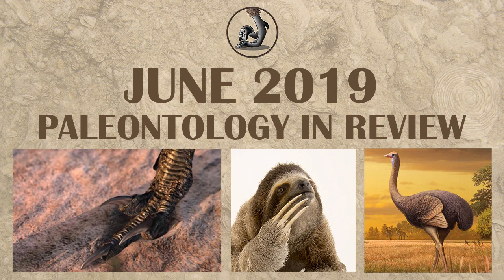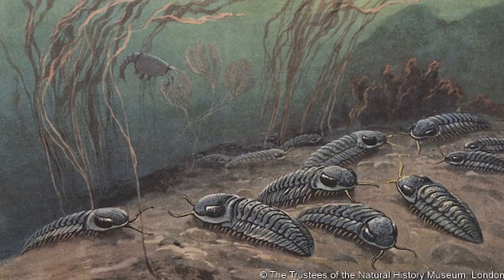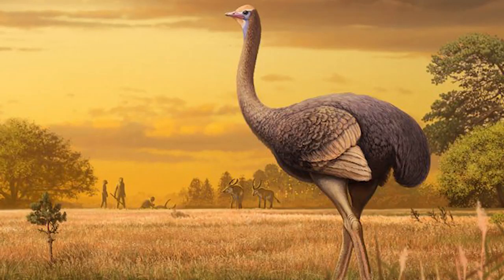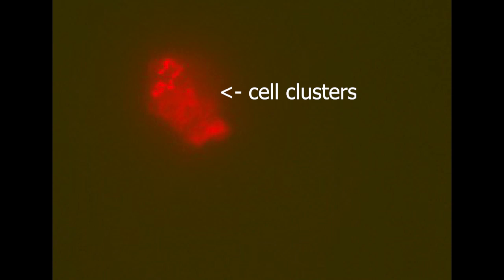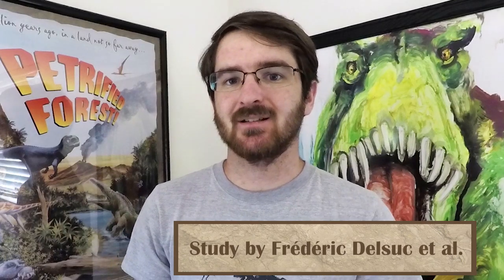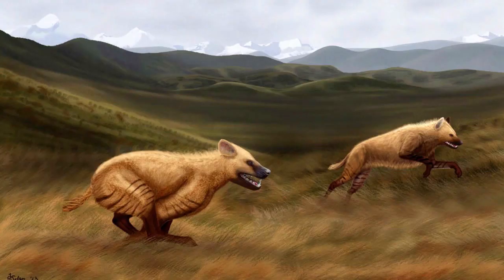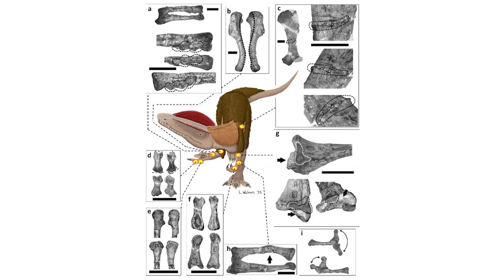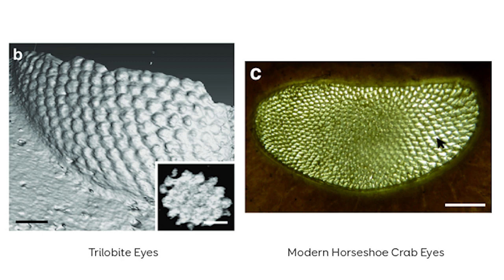New Dinosaurs and Paleontology of June 2019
So, I just noticed  that last month has 4,100+ views, and whether or not we get there again, thank you.

There's some interesting finds from June, with a dinosaur running on one toe being the strangest in my mind.

***I misspoke on Vespersaurus. It is an Abelisauroid, not an abelisaurid. A small distinction. It was a Noasaurid, but the abelisaurids are better known, so I used them as the comparison.

00:19 Monodactyl dinosaur- Vespersaurus
01:49 The Cambrian explosion
03:28 Giant European Bird
04:24 DNA from a dinosaur bone
06:00 Convergent evolution of sloths
07:30 Arctic Hyenas
09:00 Arm movement in Dilophosaurus
11:02 Trilobite eyes